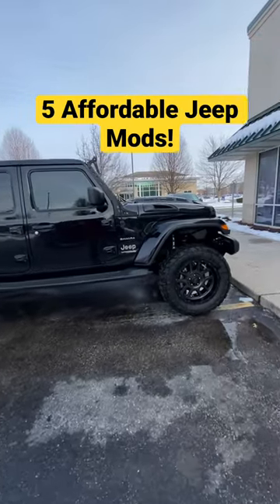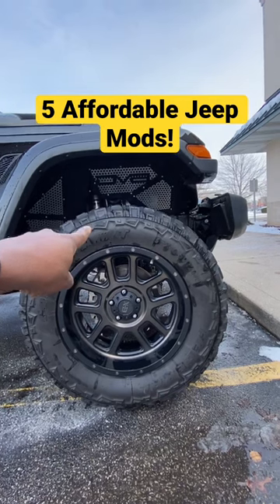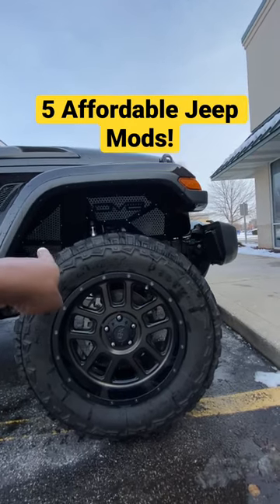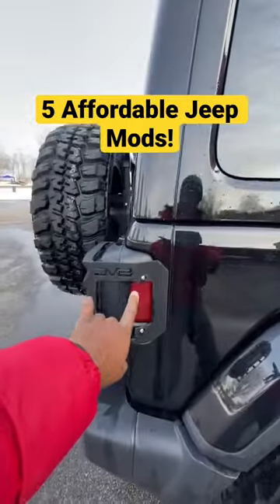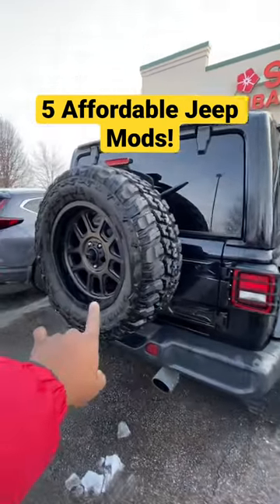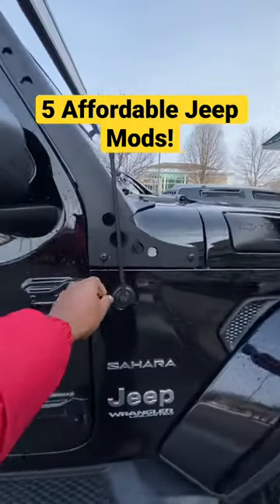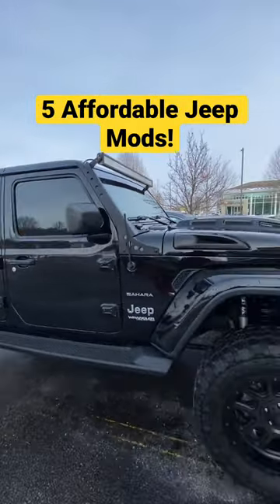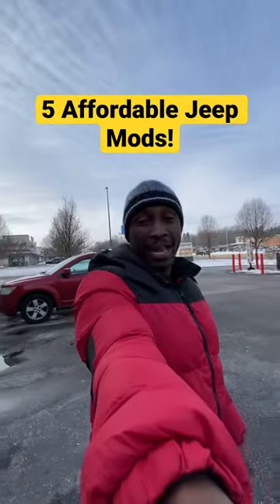5 Affordable Must Have Jeep Mods!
Jeep Wrangler JL

🛠 ALL MODS WERE PURCHASED ON AMAZON.COM OR EBAY.COM

Amp Tires

Fuel Wheels

4 inch Super Lift

Shark Mask

DV8 Hood

Light Bar

DV8 Inner Fenders

Tail Light Guards

Rydonair Antenna

Husky Liner Floor Mats

afe Power Axle Back Exhaust

Jeep Value Stem Caps

Jeep Center Console Cover

Jeep Seat Beat Shoulder Pads

Rampage TrailGuard Rear Tire Carrier

Front Jeep License Plate

Rear Jeep license Plate

Jeep Steering Wheel Cover

Jeep Pendant Air Freshener